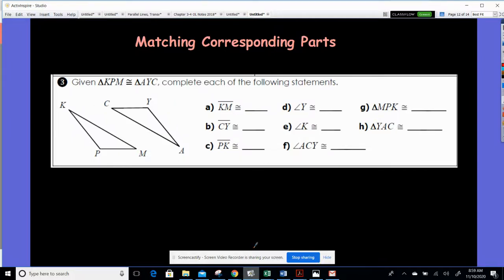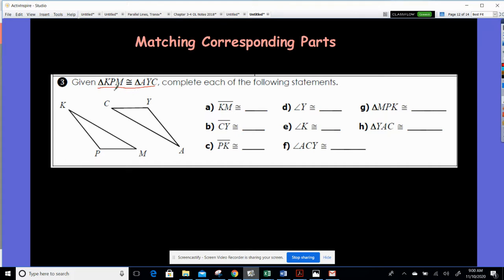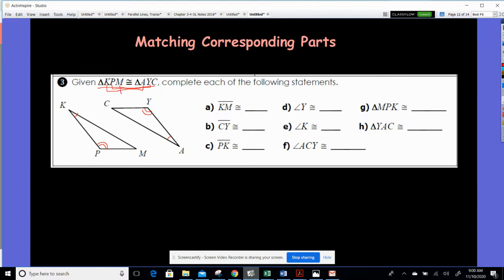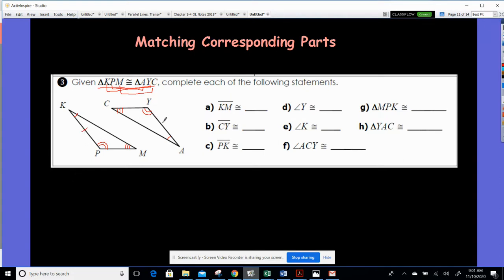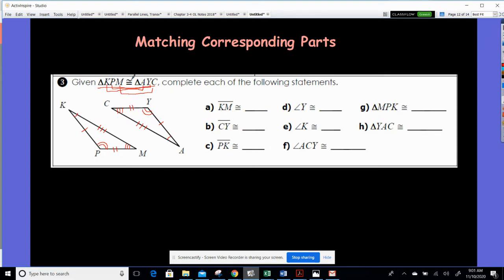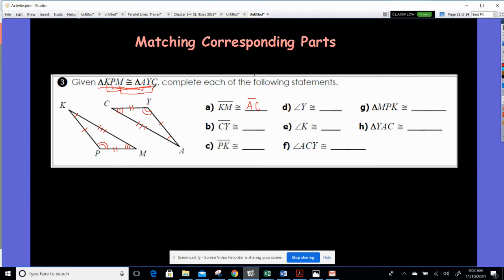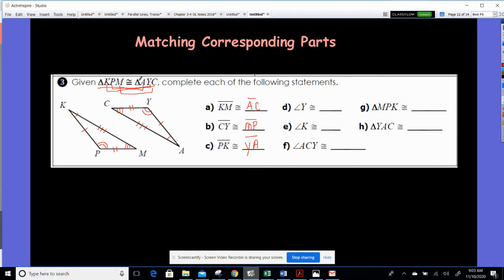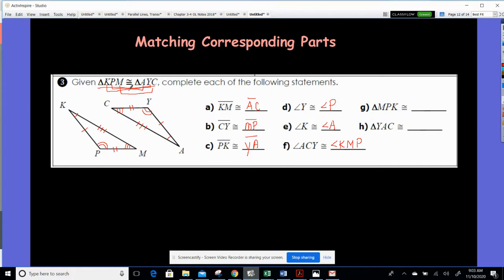Matching Corresponding Parts Example